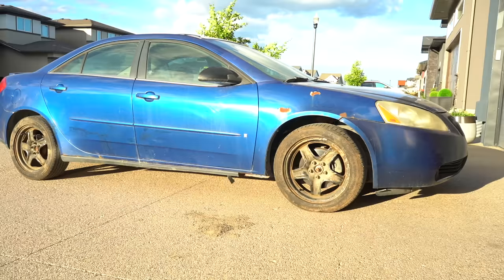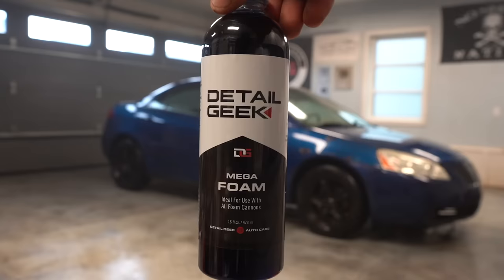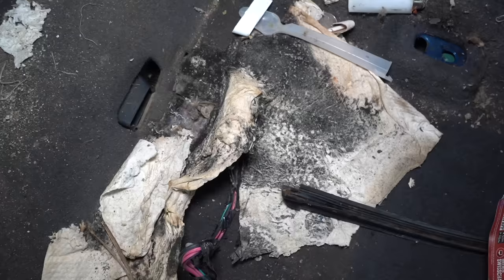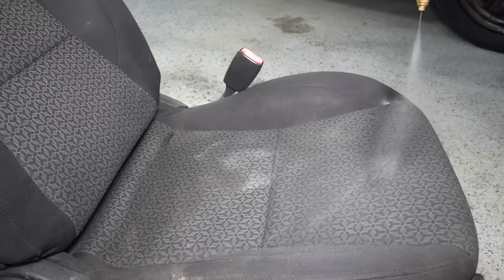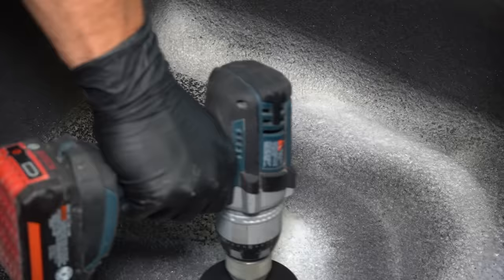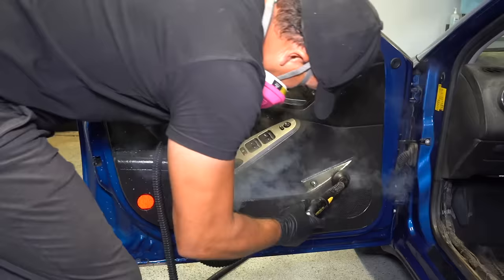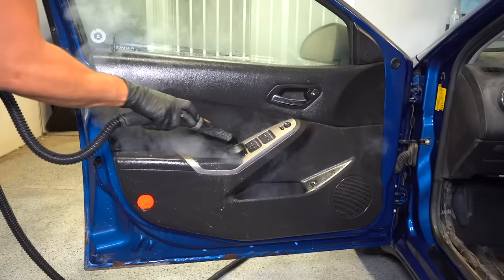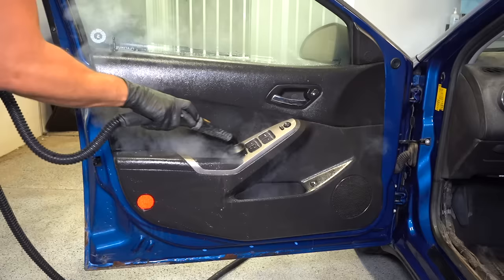Cleaning an Abandoned BARN FIND Car! | INSANE Story | The Detail Geek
This car was ABANDONED in a barn and infested with mice and cockroaches! 😱🤮

Products used:

🇺🇸  Viewers

🇨🇦 Viewers